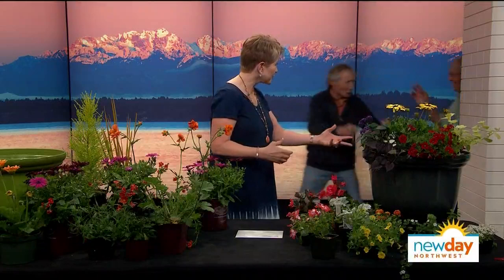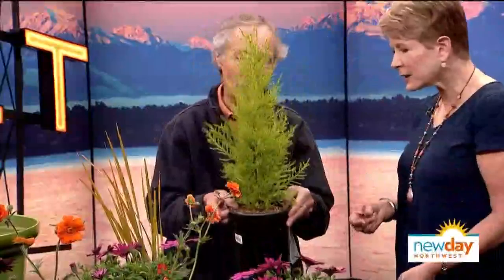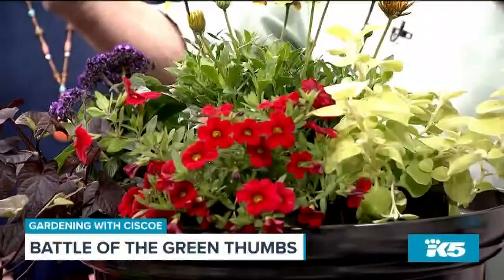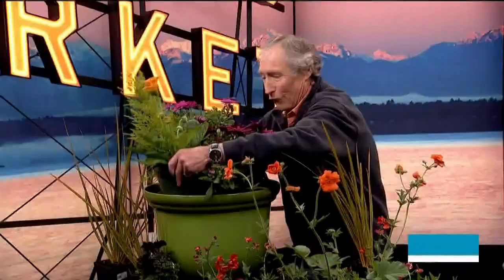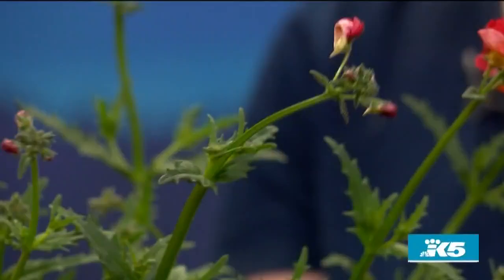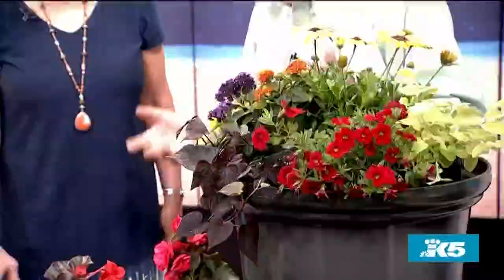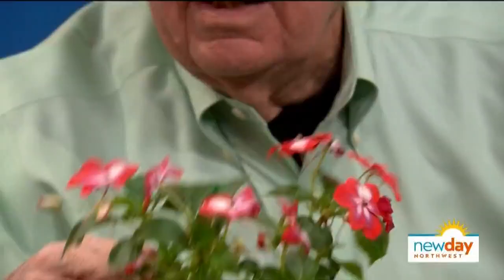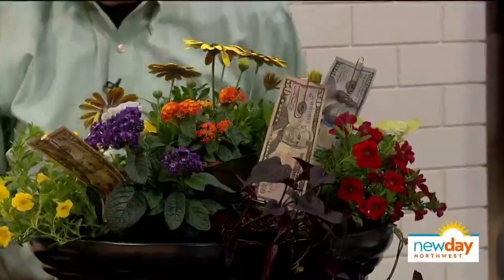Ciscoe Morris and Ed Hume face off to see who can make the best Mother's Day flower pot - New Day No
The two best gardeners around decided this town wasn't big enough for the two of them.